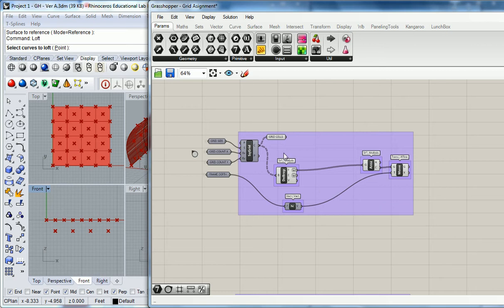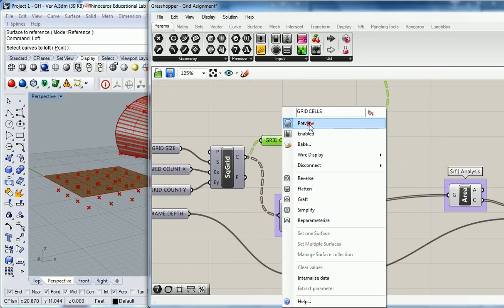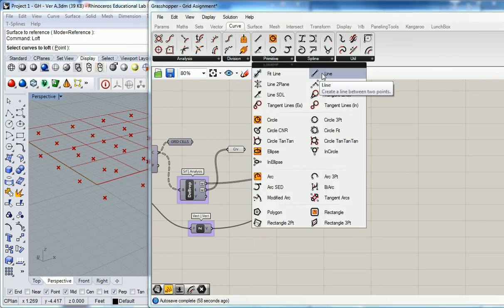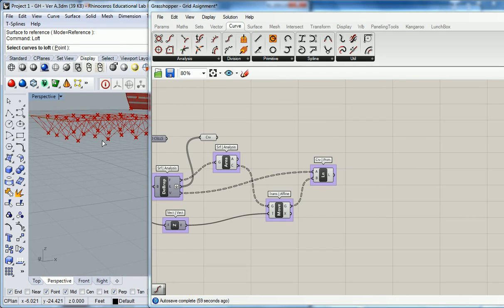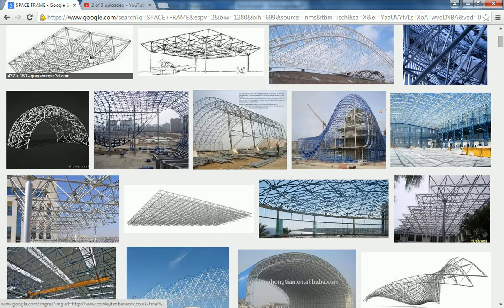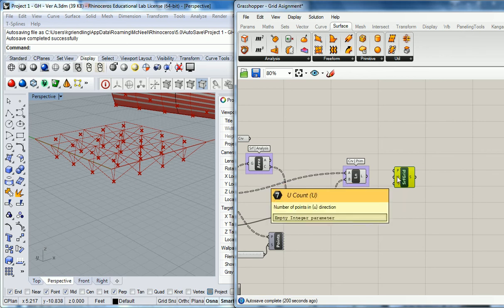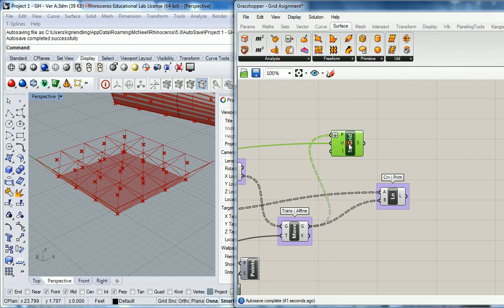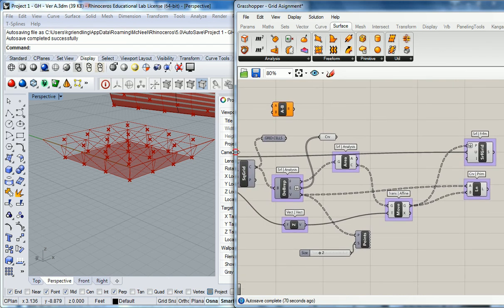Grasshopper - Space Frame Development 2